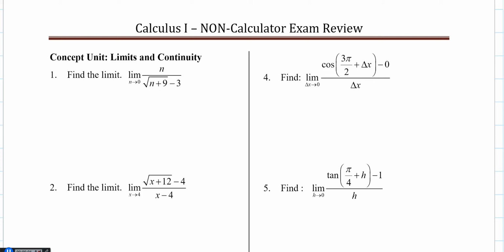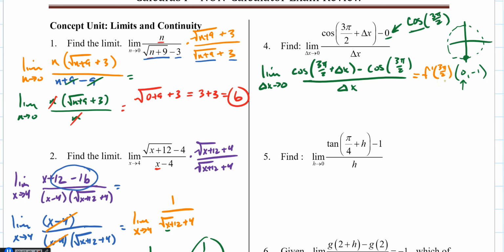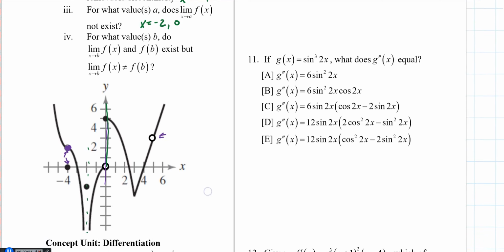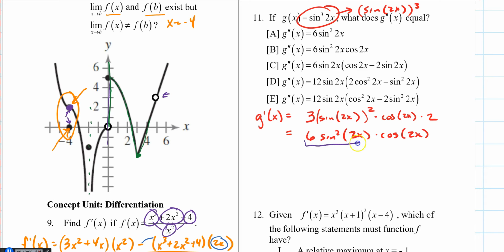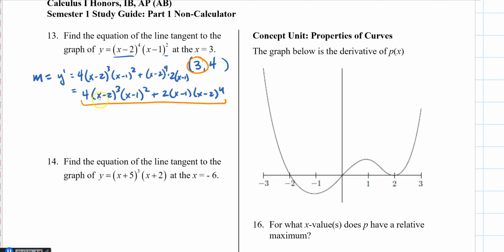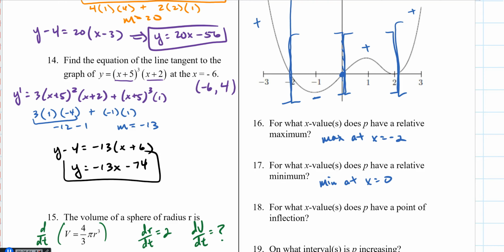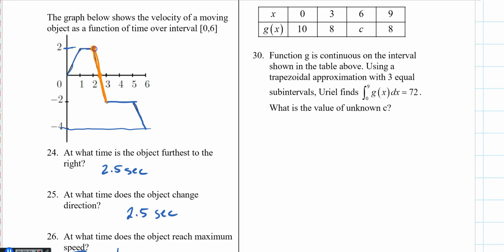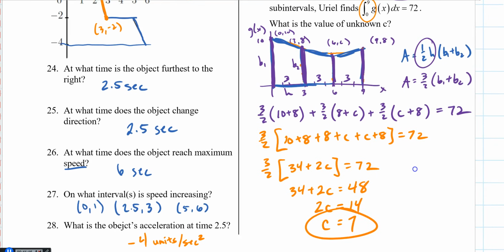Calc AB Non Calculator Exam Review